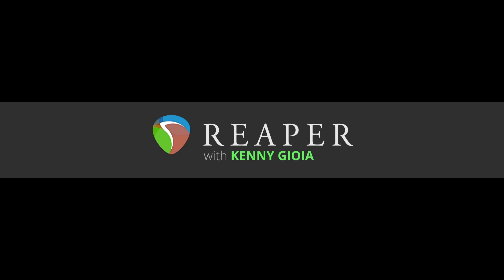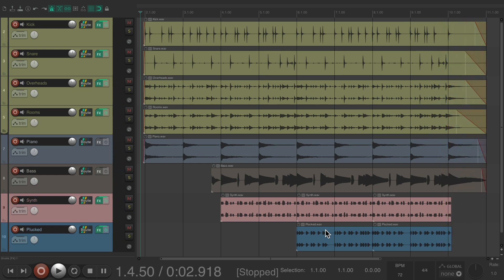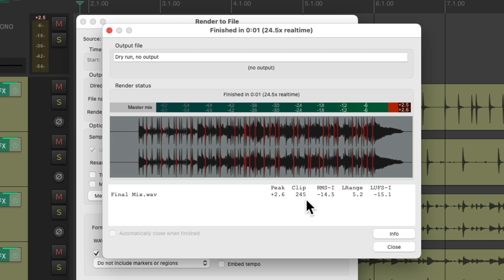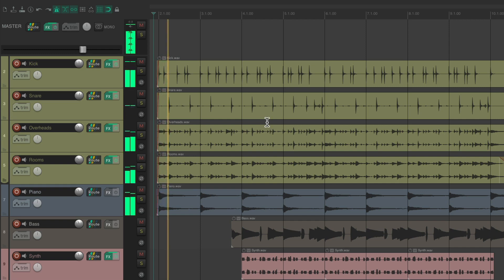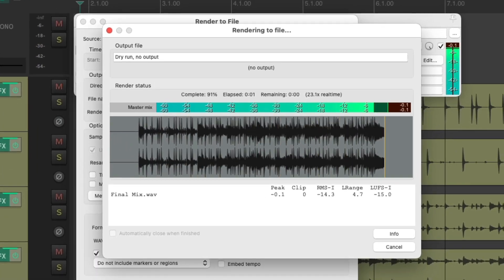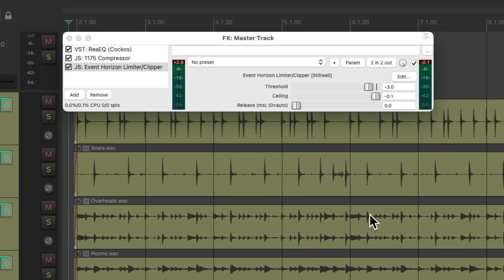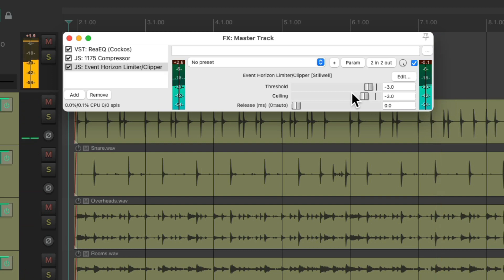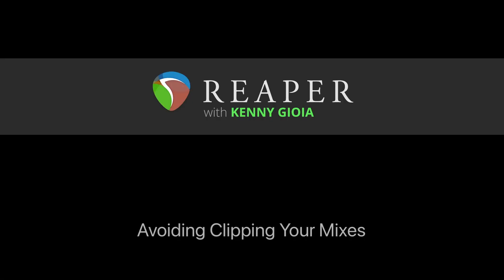Avoid Clipping Your Mixes in REAPER